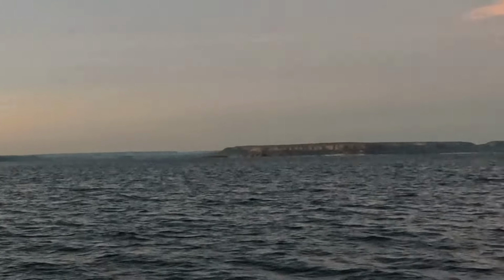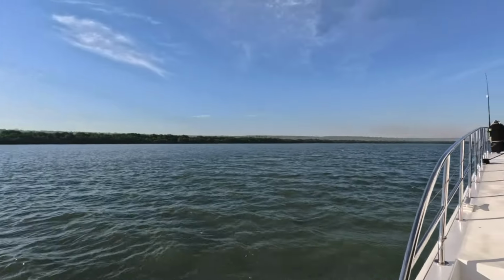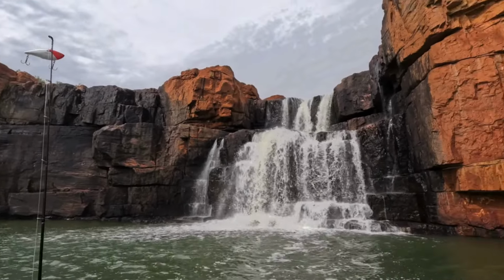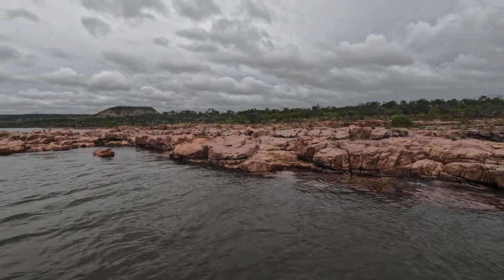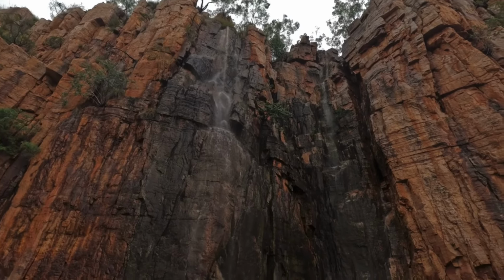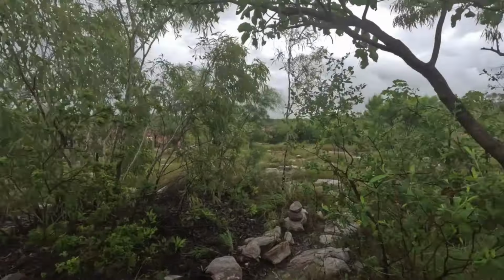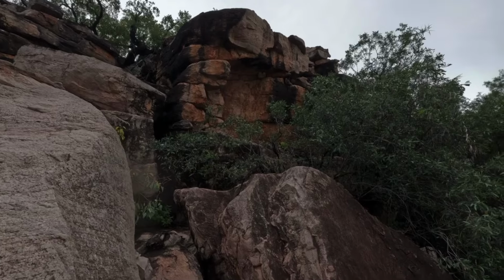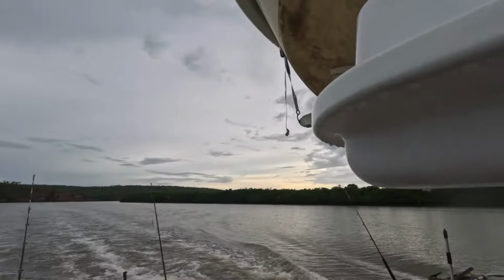Berkeley River in The remote kimberley oombulgurri Region. We see the river in full flood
Travel with us as we leave darwin and visit the remote Kimberley Rivers. We get more than expected when a passing tropical low dumps a couple of hundred millimeters of rain on us. This Video Is the first in a series of Western Australian and Northern Territory Rivers. We get to do a little bit of fishing and take on some of the great hiking trails.